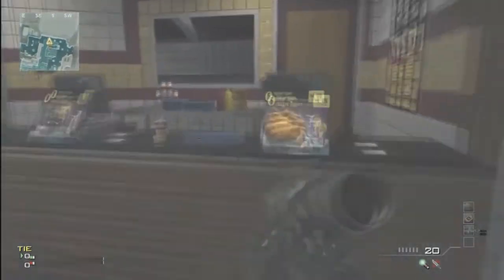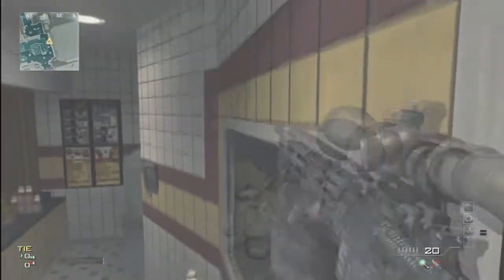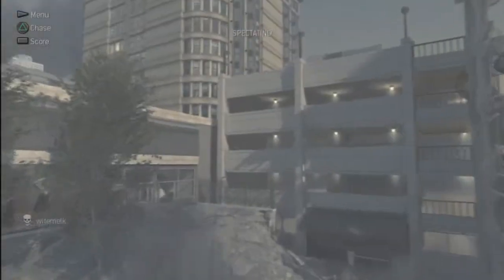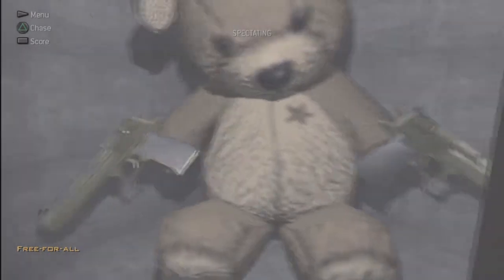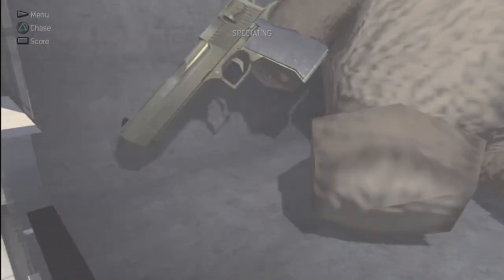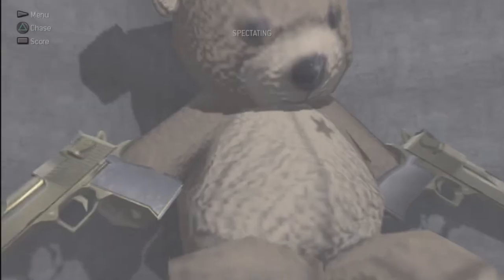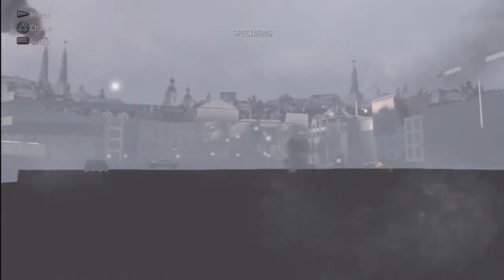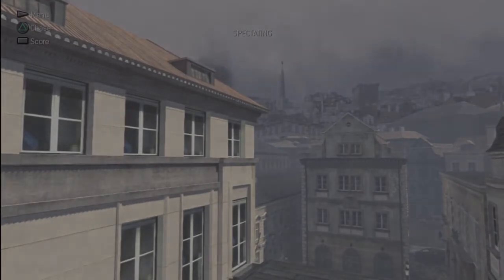MW3 teddy bear easer egg , HELL YEAH !!!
the easer teddy bear easer egg with special thanks to kastiopcinema